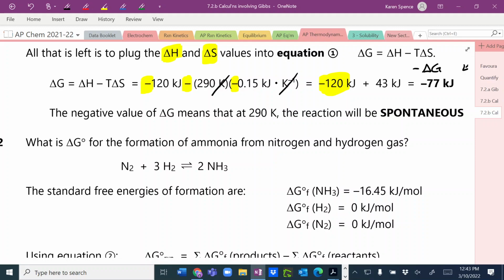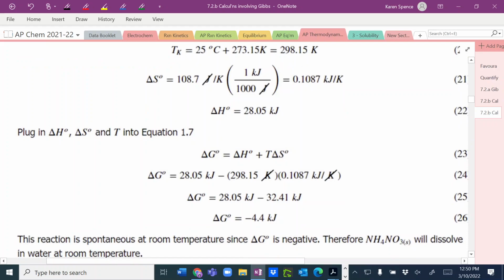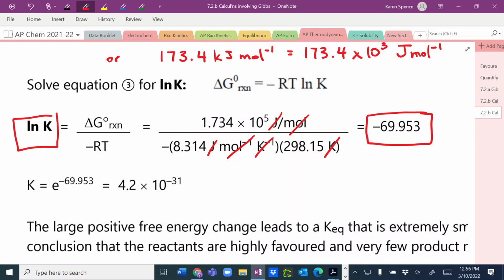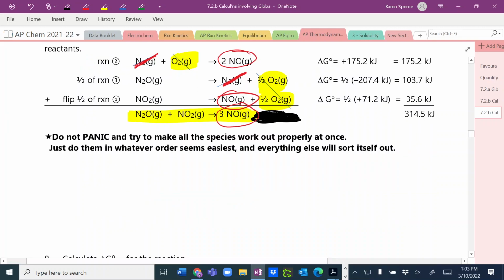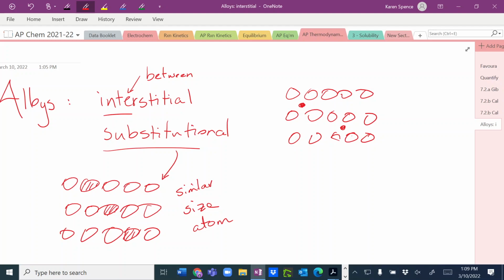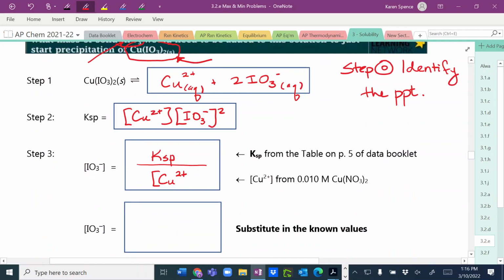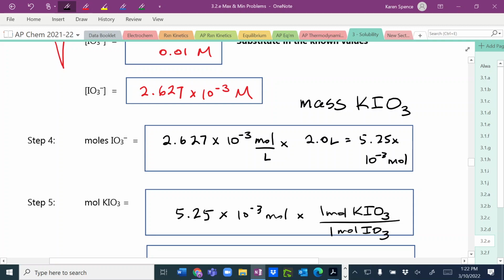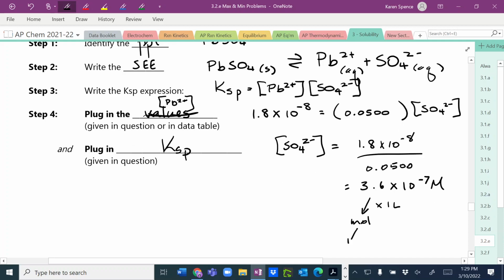2022-03-10 Delta G Calculations